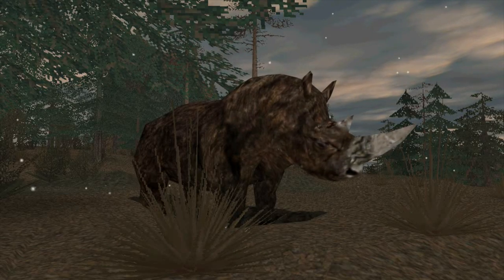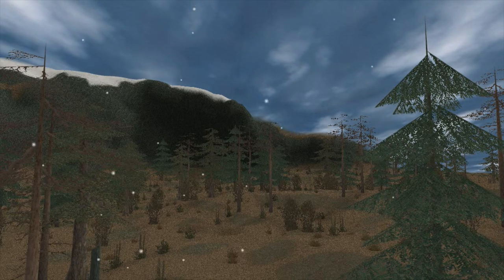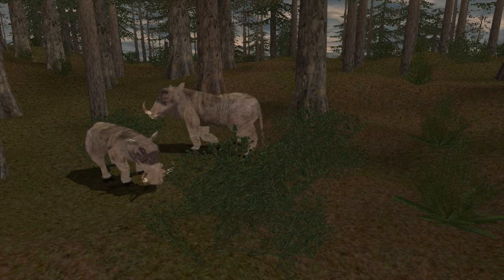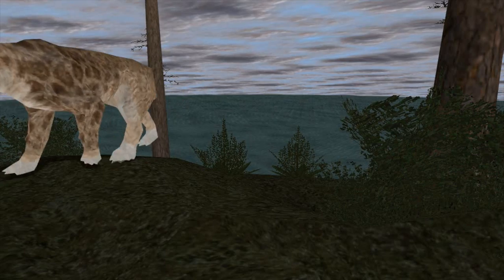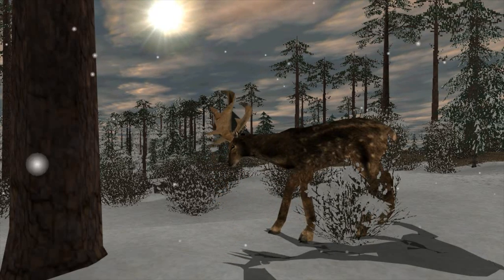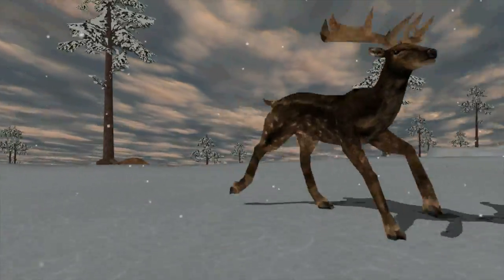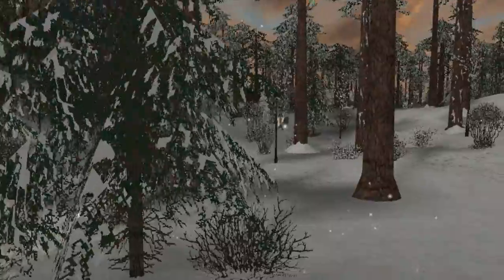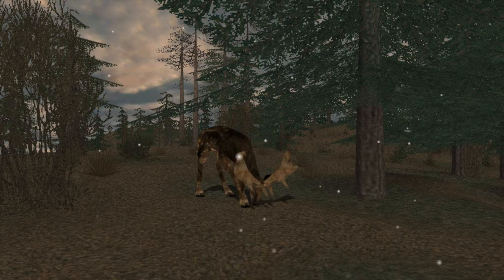NEW ICE AGE BEASTS – Carnivores Ice Age Skin Pack | Carnivores Mods Showcase Series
Nine new Ice Age animal skins have emerged! To download and hunt these Ice Age creatures for yourself, follow this